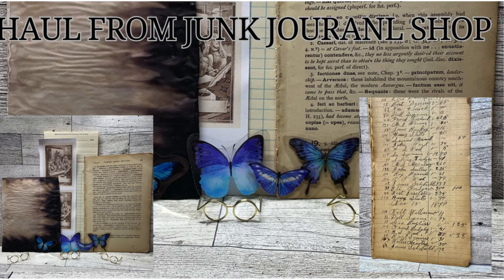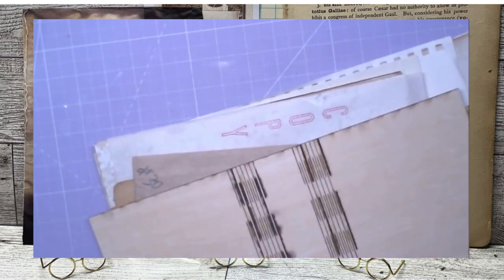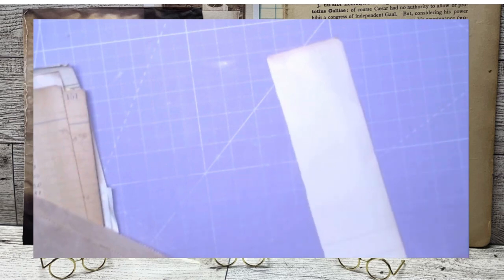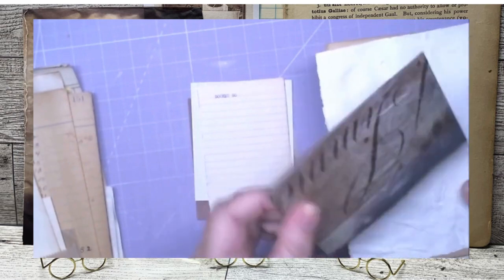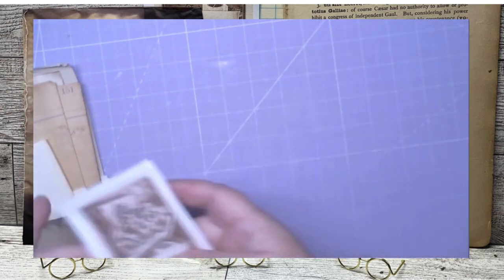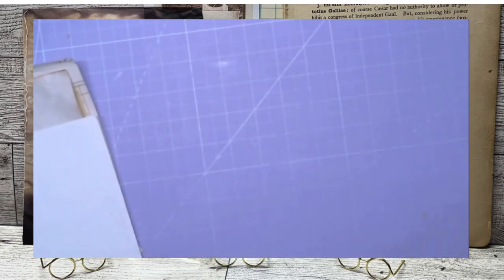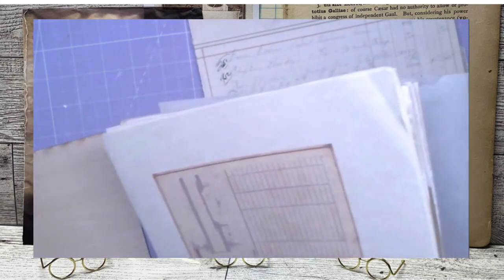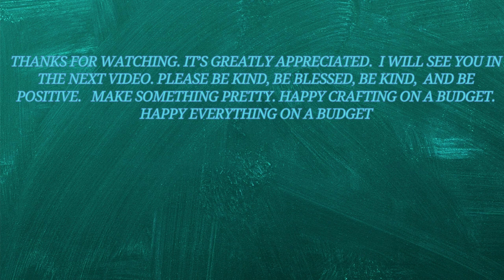HAUL FROM JUNK JOURNAL SHOP JUNKJORNAL JOURALSHOP 10 12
Welcome to  AngelRose Designs

Livestream Schedule
ANGELROSE DESIGNS streams on
Thursday mornings at 10 am est at 9 central 8 mountain and 7 pacific

The hashtag